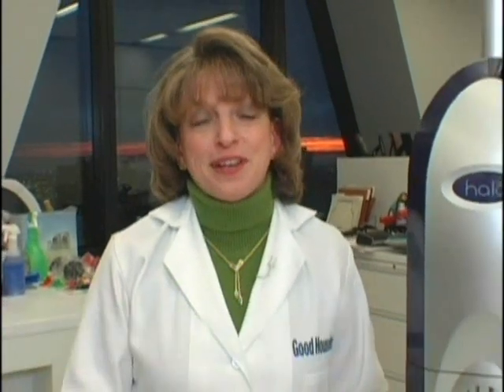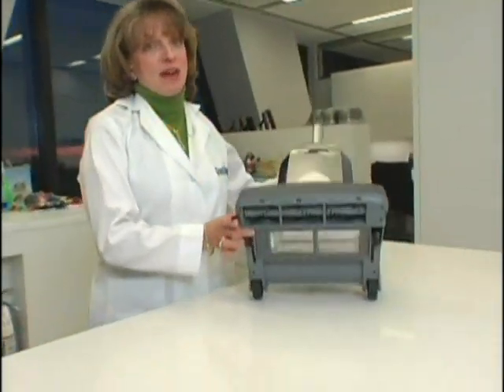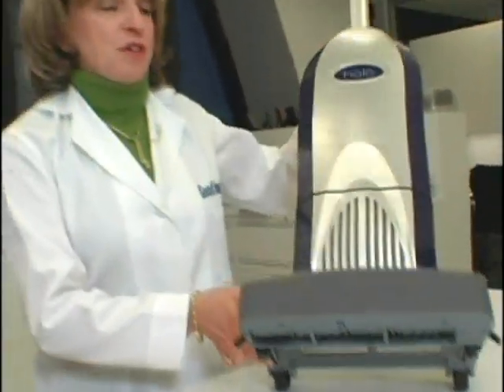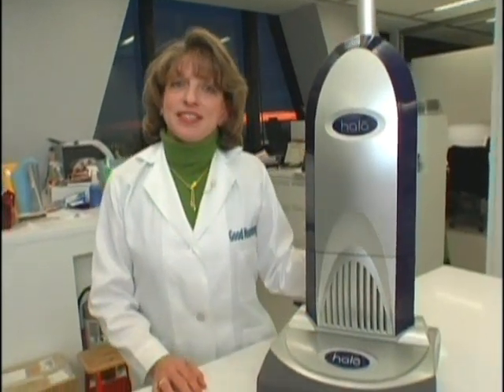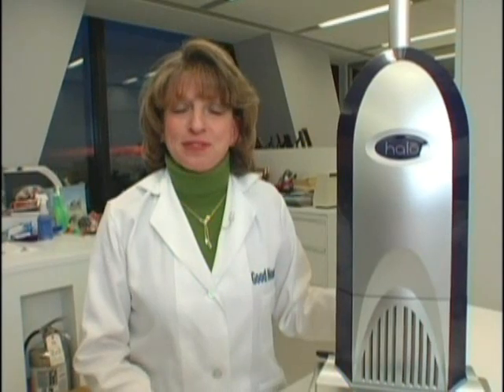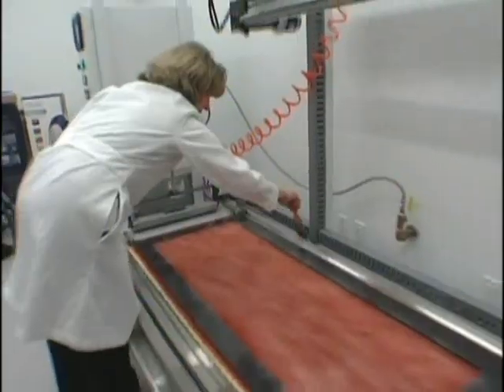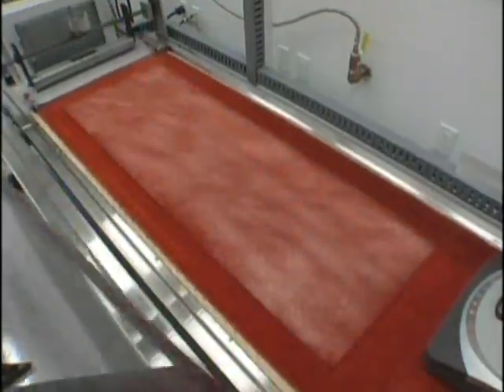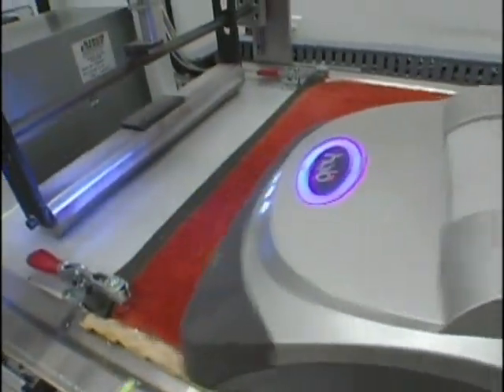Halo Wins Good Housekeeping's Good Buy Award